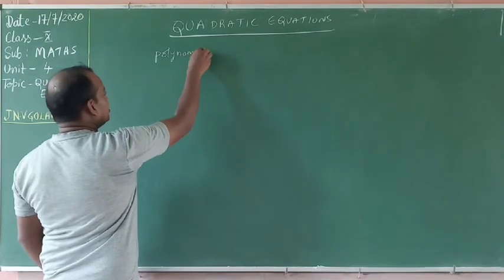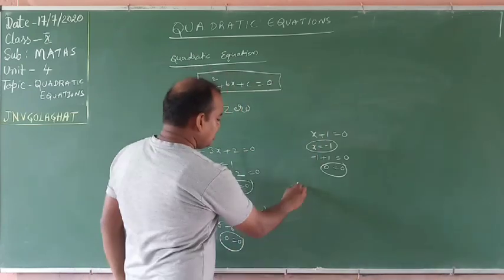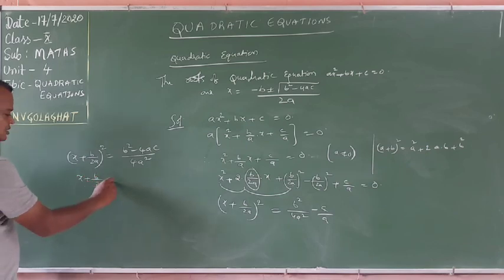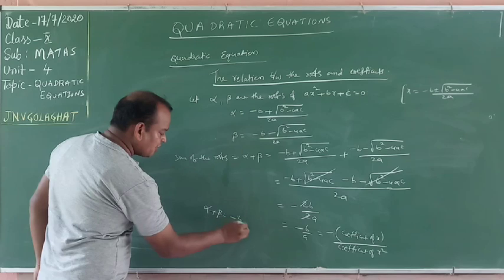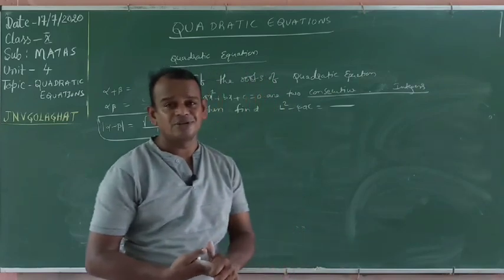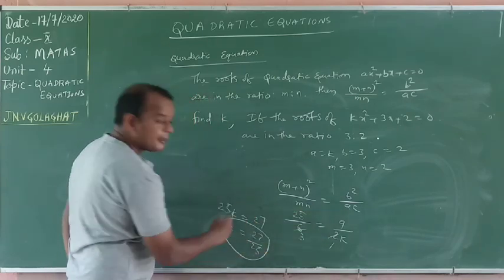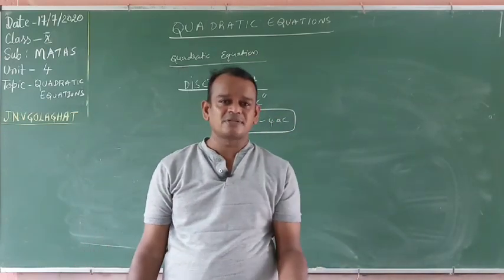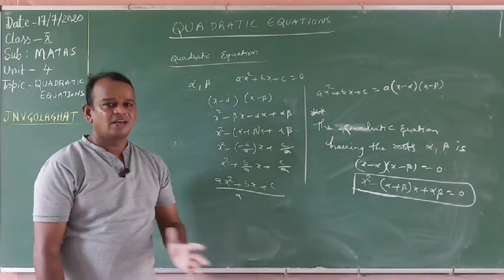QUADRATIC EQUATIONS, CLASS-X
Introduction for Quadratic equations/NCERT/CHAPTER-4/